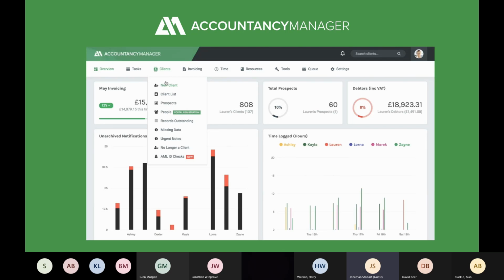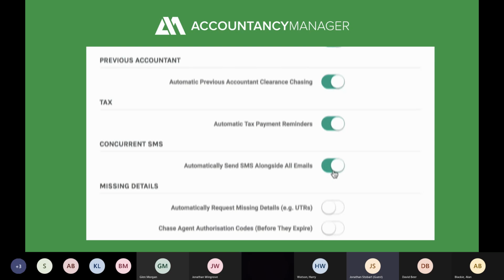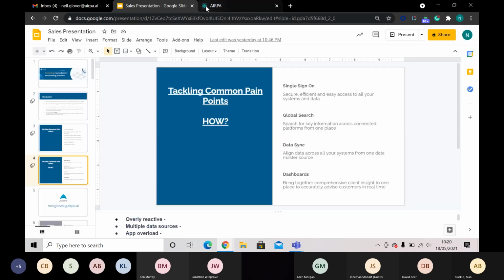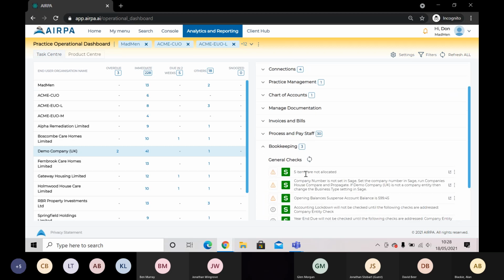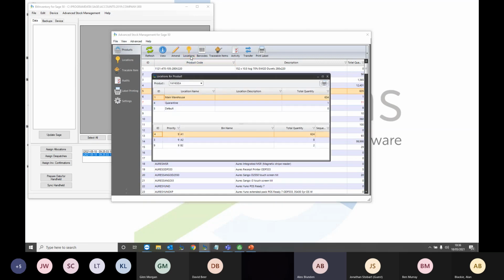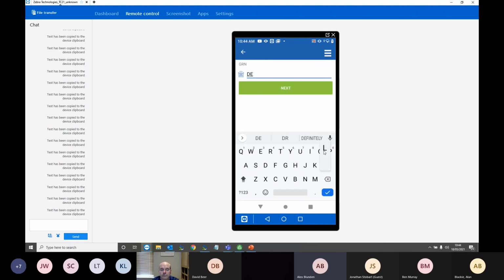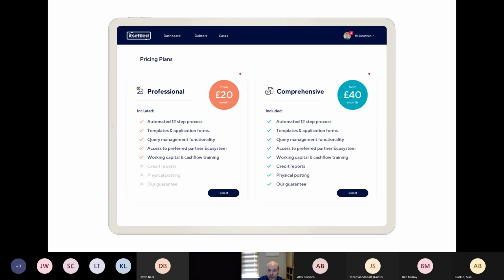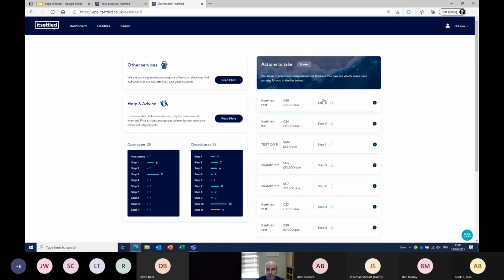Sage Demo Sessions - Take a look at our connected apps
Watch as 4 of our connected apps demonstrate their integrations to Sage Accounting and Sage 50cloud in short 15-minute slots over the course of an hour-long session:

At 0:57 AccountancyManager helps accountancy and bookkeeping practices automate their onboarding, record requests and task lists every day

At 17:25 AIRPA allows accountancy and bookkeeping practices to connect Sage Business Cloud Accounting to practice systems and applications, via a single secure login

At 32:11 Bit Systems is stock control management software for Sage 50 that provides simple solutions for inventory and warehouse management

At 49:51 ItSettled is an automated debt collection and credit control platform